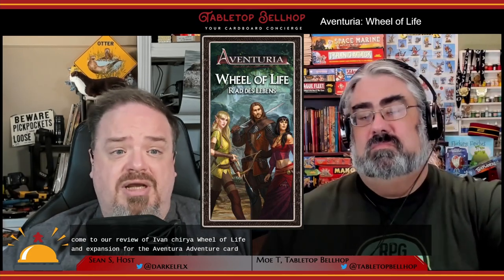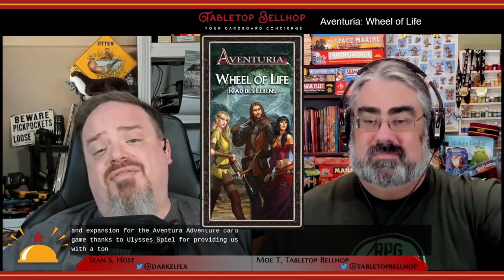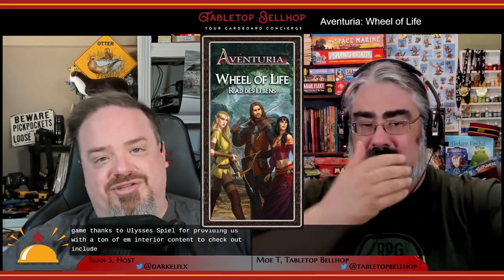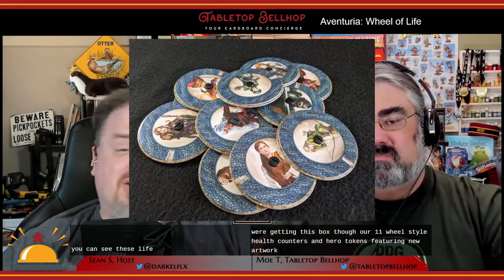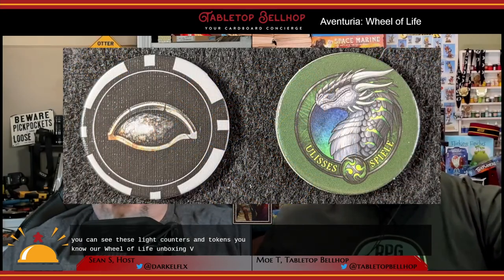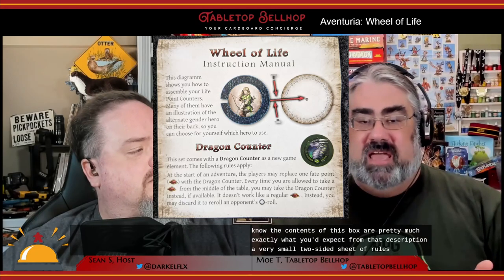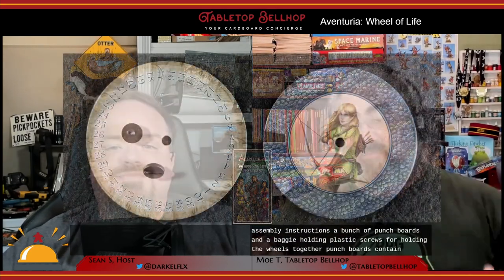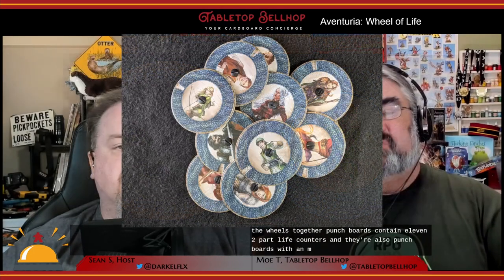Aventuria Wheel of Life Expansion Review. Is Wheel of Life worth picking up for Aventuria?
Aventuria: Wheel of Life, or Rad Des Lebens, is more of an accessory for fans of Aventuria rather than an expansion. Though it does include one small addition to the game, the Dragon Token. The main thing you get in this box is eleven wheel-style health trackers. The main question we will be trying to answer in this review is whether or not you should pick up Wheel of Life.

Timestamps:

00:00:00 INTRODUCTION AND SHORT GAME OVERVIEW
00:01:12 COMPONENT QUALITY
00:03:37 HOW TO USE WHEEL OF LIFE
00:6:31 SHOULD YOU BUY WHEEL OF LIFE?
00:10:30 CLOSING

This expansion pack for Aventuria: The Adventure Card Game contains 11 Life Point Counters that allow you to keep track of your heroes’ life points.

Check out the written review of Wheel of Life, featuring more images over on the blog: